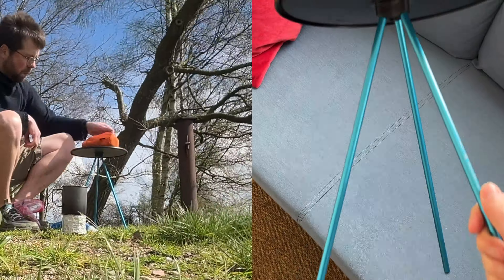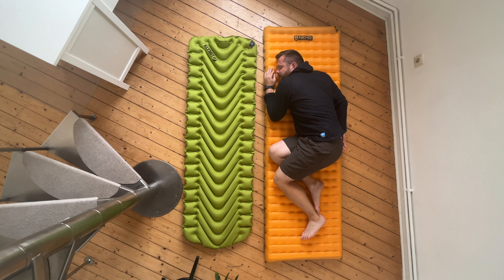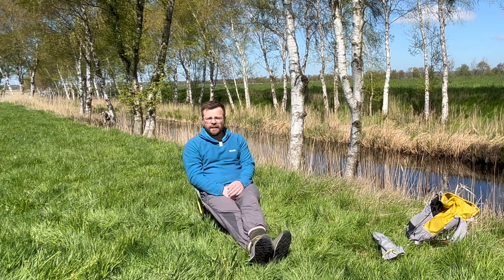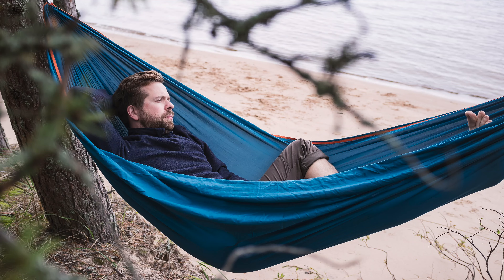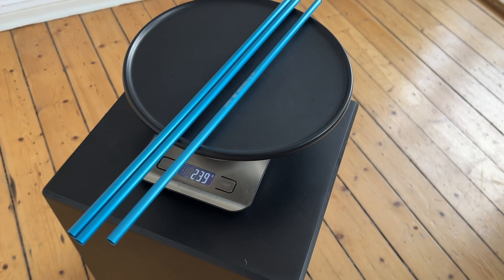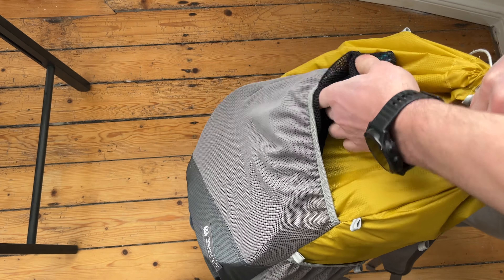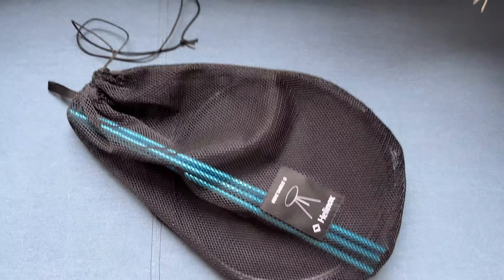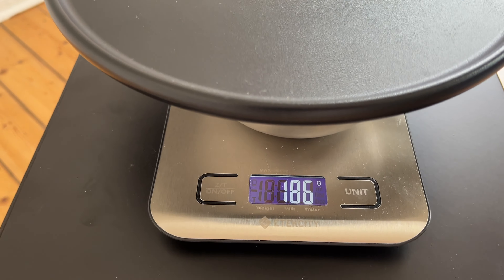Helinox SIDE TABLE Review for Ultralight Hikers: Compact, Durable, and Versatile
Discover the Helinox SIDE TABLE, the perfect addition to your ultralight hiking gear. Known for their popular Chair Zero, Helinox delivers again with this compact, durable table weighing only 240 grams. Ideal for lightweight trekking and backpacking, this table offers stability and convenience for all your outdoor adventures. Whether you need a stable surface for meals, drinks, or games, the Helinox SIDE TABLE is a must-have. Impressively, it even fits into the mesh outer pocket of my Gossamer Gear Minimalist 19 backpack, making it an ultra-convenient option for minimalist hikers. Watch our in-depth review to see why this table should be in your backpack.